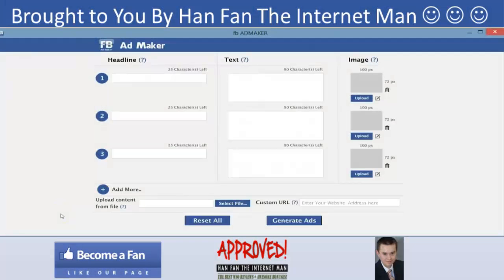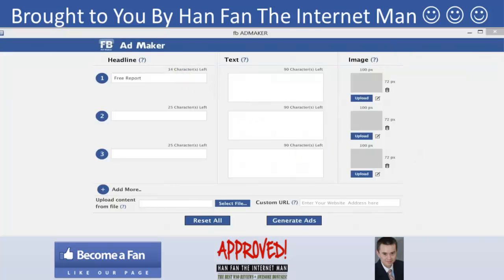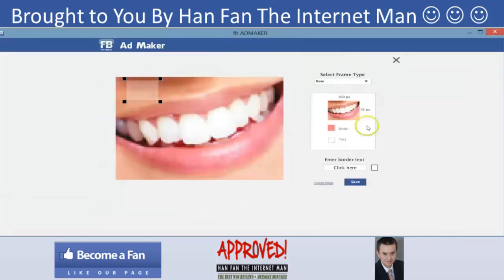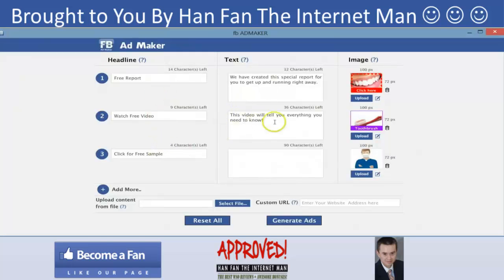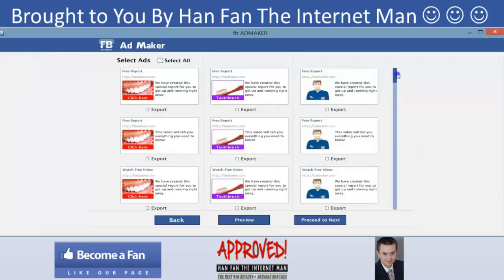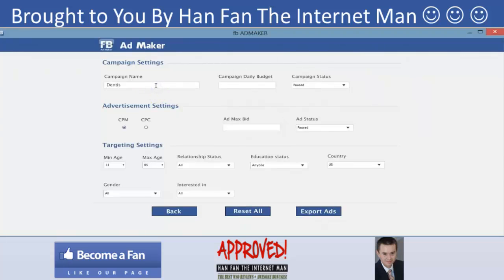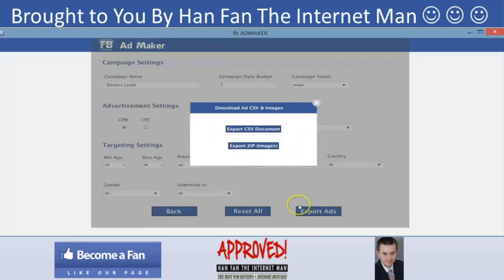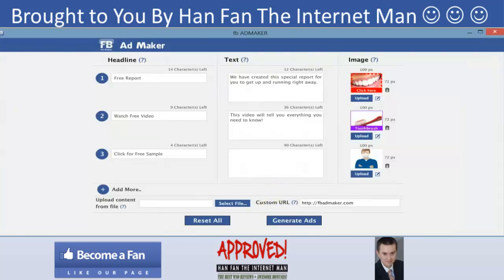FB AD Maker Demo Video - get *BEST* Review and Bonus HERE ... :) :) :)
FB Ad Maker Bonus and FB Ad Maker Review.

Maker and discover how FB Ad Maker can help you create Facebook Ads On Autopilot and reduce your cost.

FB Ad Maker

FB Ad Maker is a software that:

-- cut down on the time you spend building your own facebook ads by hours.
-- cut down on the cost of hiring freelancers that demand thousands.
-- manages ad creation and campaign management from one single intuitive interface.

Title: I wanna my FB Ad Maker Bonus [youtube]

Thanks for checking out this FB Ad Maker

WP SEO Ninja 2.0 Play List